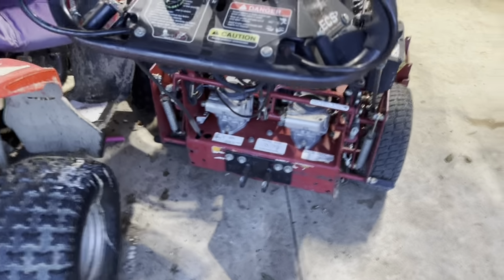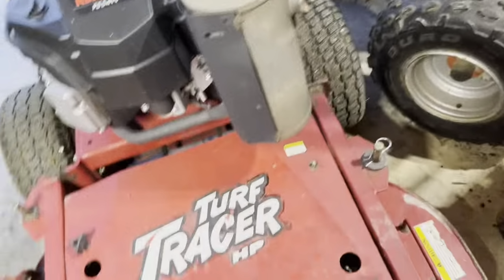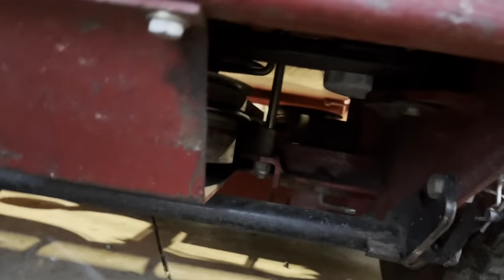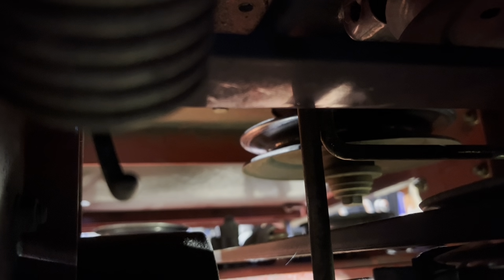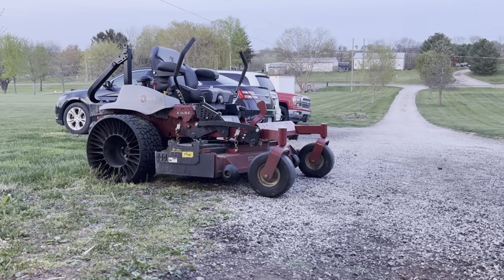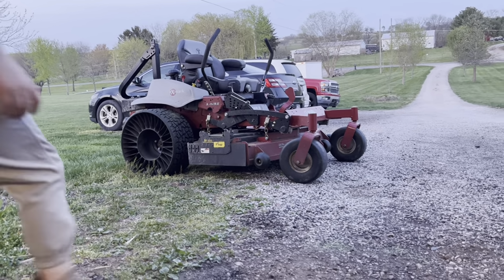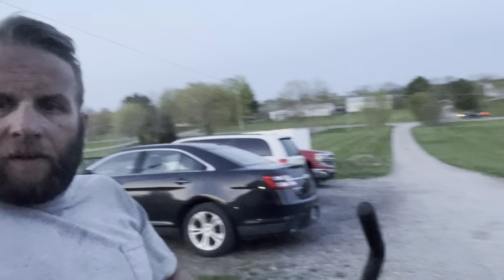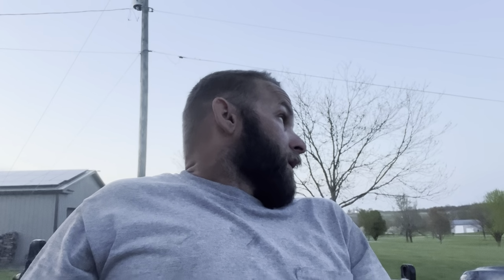Channel update and an Early Season Breakdown.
Hey guys !!! Miss me yet? I missed you guys. Here is a quick update of where we have been and where we are headed